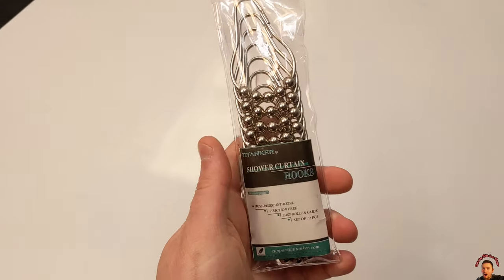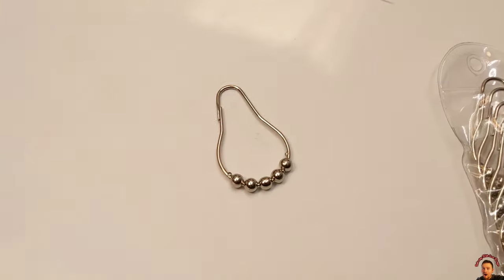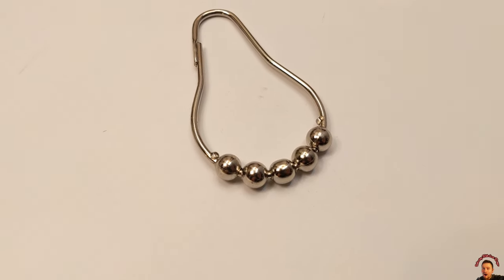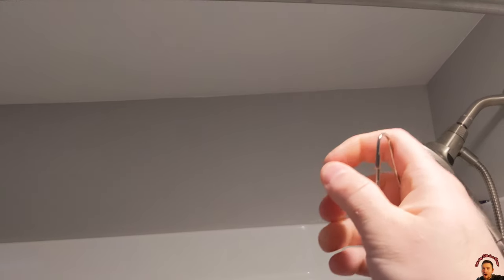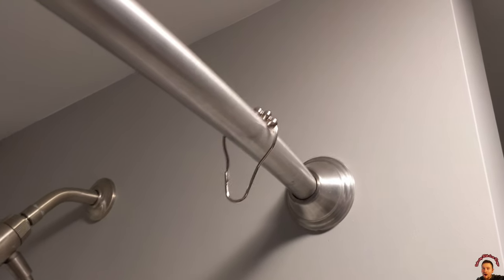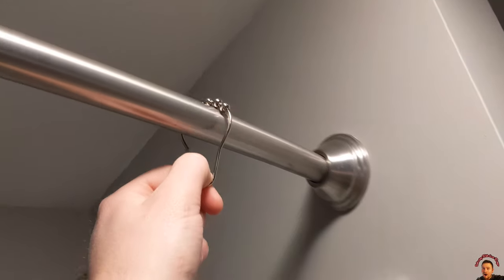Unboxing: Titanker Shower Curtain Rings, Rust-Resistant Metal Shower Curtain Hooks Rings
If your interested you can buy it

HOMESTEADTESSIEFREE